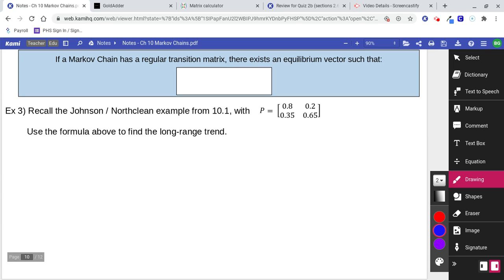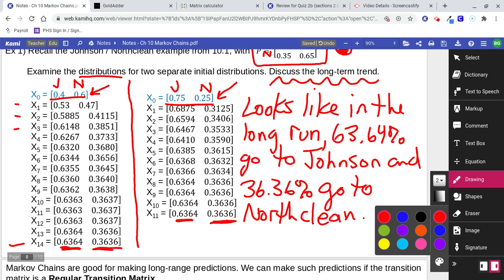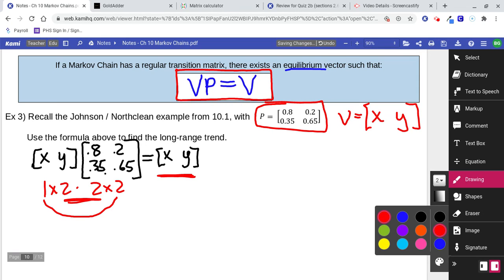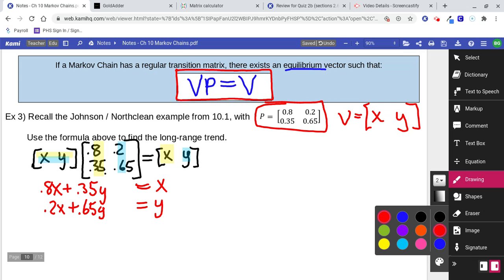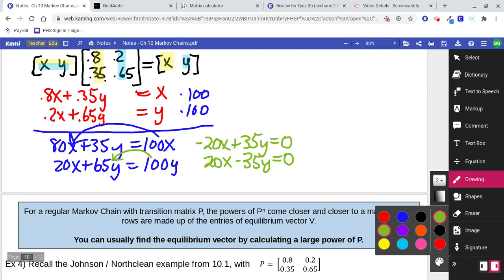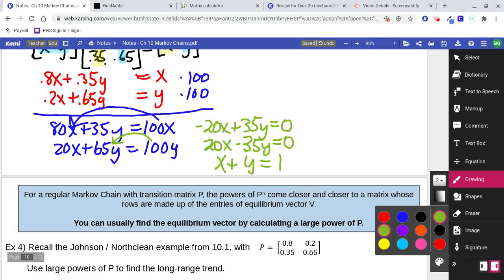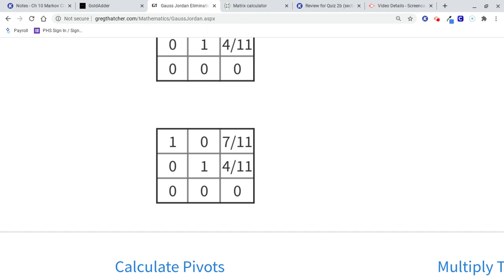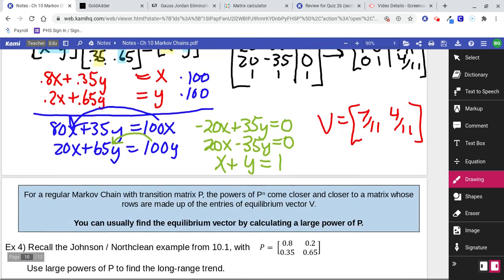FM 10.2 part2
Finite Math Notes 10.2 Regular Markov Chains part2